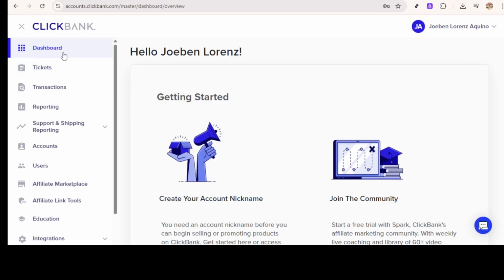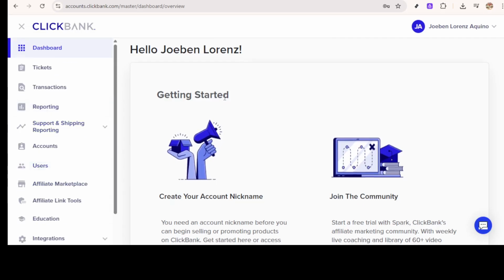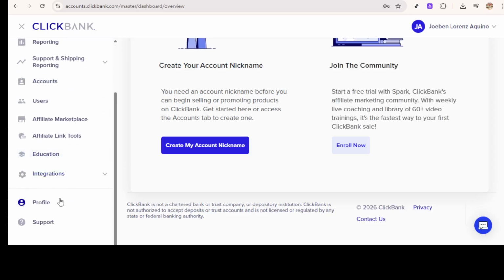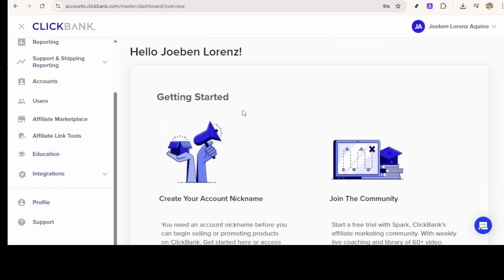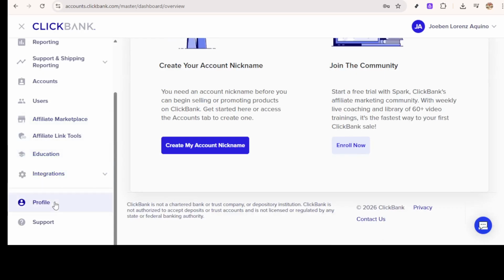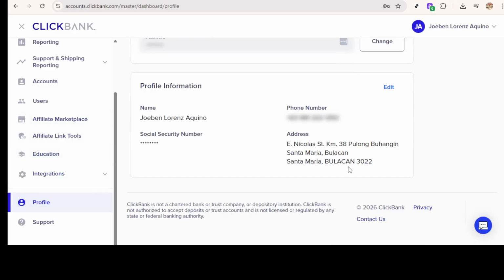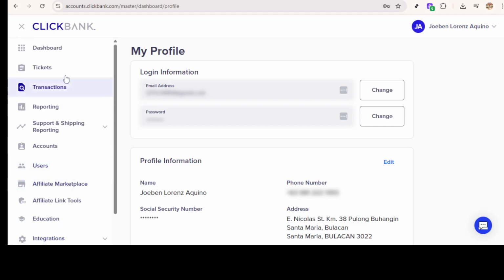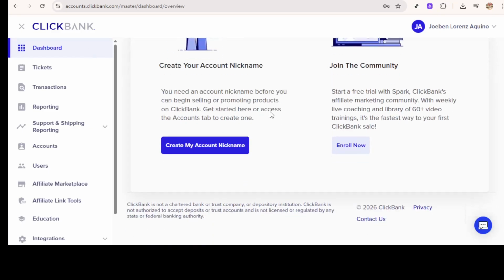How to Verify Clickbank Account [2026] | Step-by-Step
Learning how to verify your Clickbank account is one of the first steps to getting paid and unlocking full platform access. In this tutorial, we walk through the exact verification process inside Clickbank, including identity confirmation, payment details, and account settings you need to complete. This is the updated method that works in 2026, so you won't run into outdated steps or missing options. Whether you're brand new to Clickbank or fixing a verification issue, this guide covers everything in the correct order. Follow along and get your account fully verified so you can start promoting offers or receiving commissions without delays.